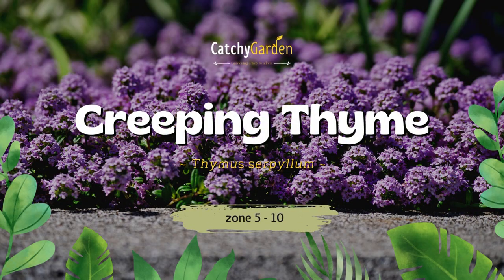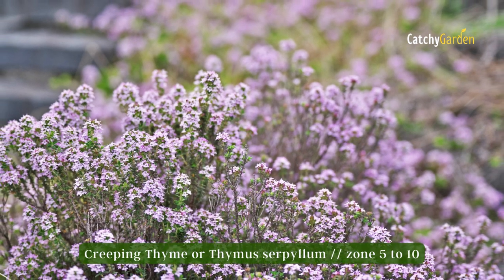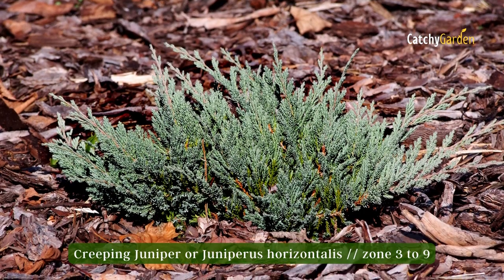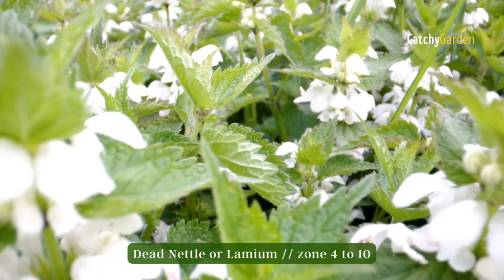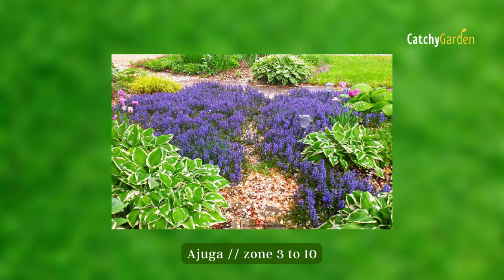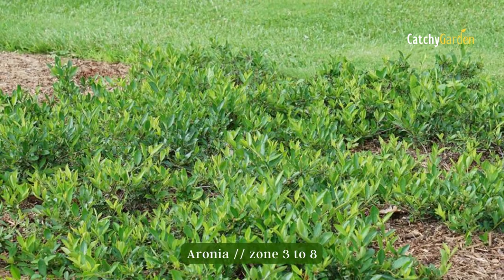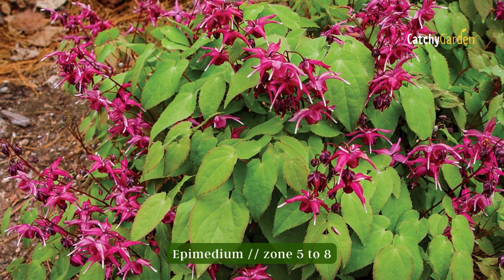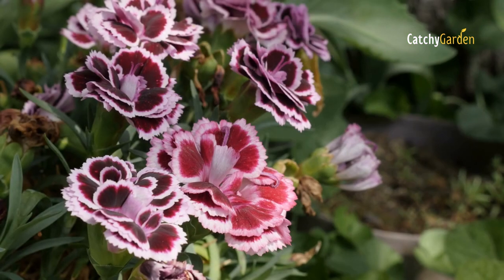Low-Maintenance Landscaping: The 7 Ground Covers You Need to Try 🌱🌷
Are you tired of maintaining the same boring landscaping year after year? Want to try a low-maintenance landscaping style that's both beautiful and easy to care for? In this video, we're going to show you how to install seven low-maintenance ground covers that will transform your landscape in no time.

From drought-tolerant plants to attractive bulb flowers, we've got you covered! This 7-part video series will teach you how to install low-maintenance ground covers in your garden, no matter your landscaping style. With these ground covers, you'll never have to worry about mowing, watering, or fertilizing your plants again!

⏱  The 7 Ground Covers You Need to Try
00:00 Intro
00:34 Creeping Thyme
01:07 Creeping Juniper
01:38 Dead Nettle
02:11 Ajuga
02:44 Aronia
03:11 Epimedium
03:41 Dianthus
04:13 Outro

horticulture, gardeners world, garden crossings, oklahoma gardening, houseplant haul